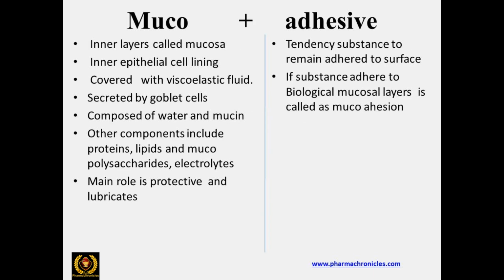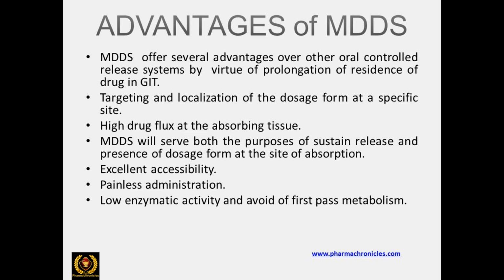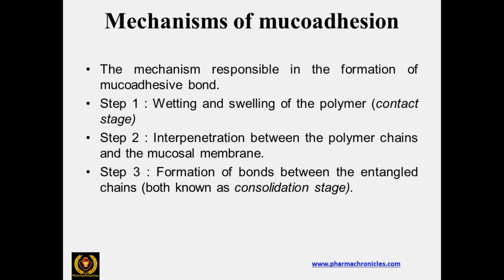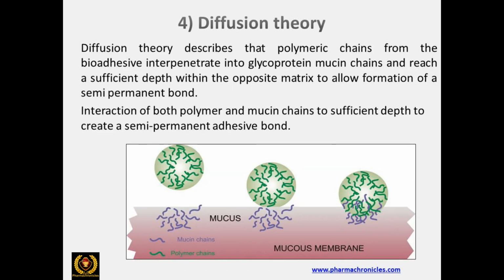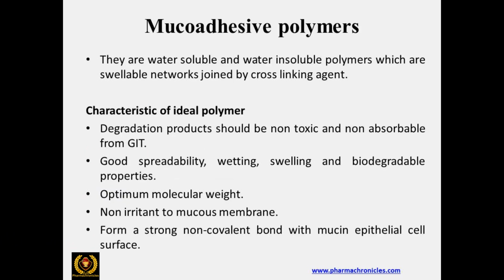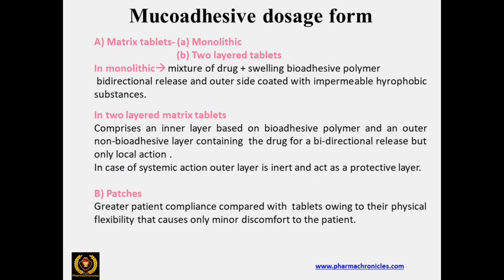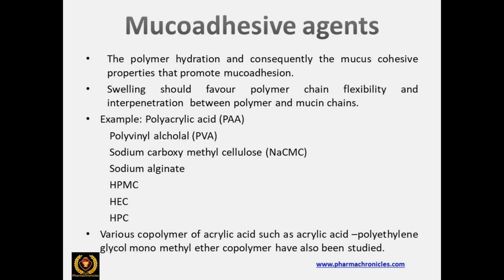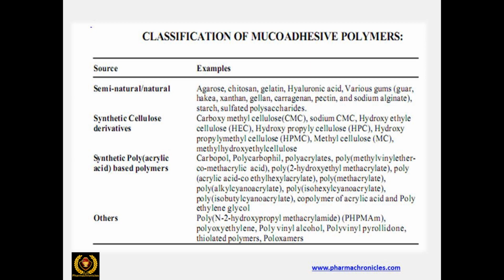Mucoadhesive drug delivery system (MDDS)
In this video, I explain about the Mucoadhesive drug delivery system (MDDS)